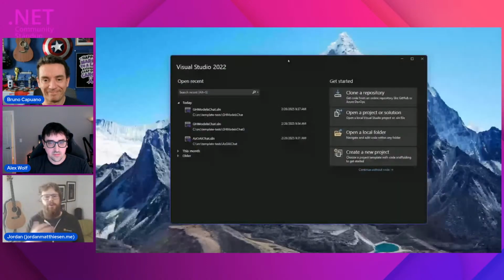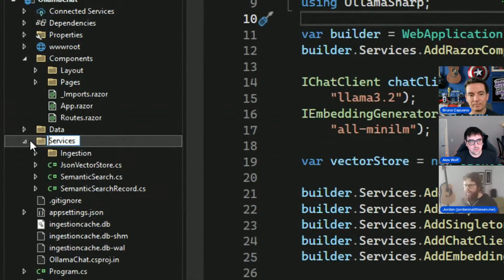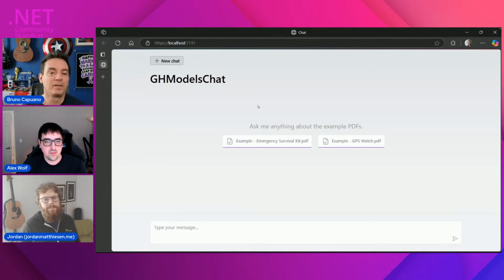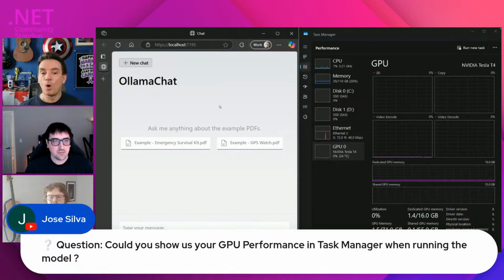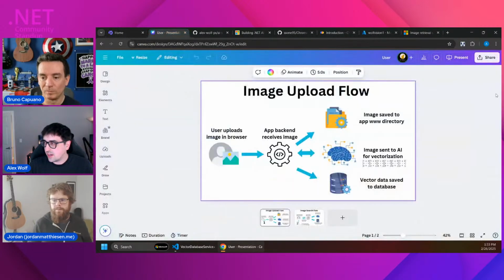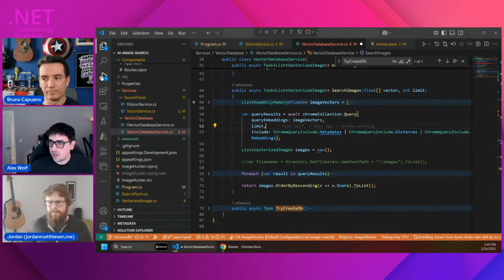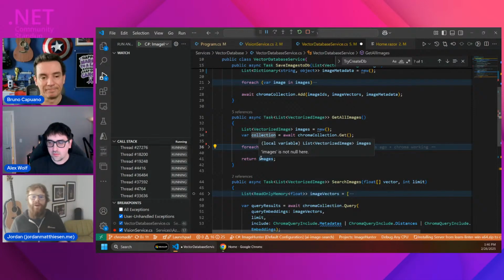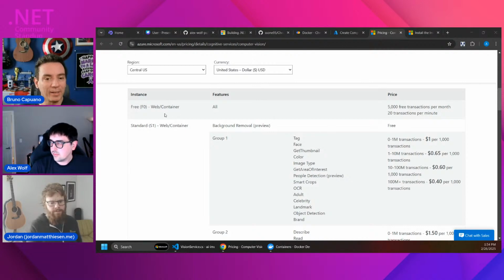.NET AI Community Standup - Exploring AI Templates for Visual Studio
Join Alex, Bruno, and Jordan for an exciting session on Visual Studio AI Templates! We'll dive into the latest AI-powered development features, explore how these templates can boost productivity, and showcase real-world sample code.

This session is perfect for developers eager to infuse AI into their .NET projects while leveraging the latest tools in Visual Studio. Don't miss out on this interactive and insightful conversation—come with questions and get ready to code smarter!

⌚ Chapters:
00:00 Countdown
01:55 Welcome to .NET AI Community Standup
05:48 AI Templates Support - demo
07:40 Ollama overview
16:45 GHModelsChat
19:00 Q&A
25:10 eShopLite Semantic Search versions
26:35 GPU Performance in Task Manager
31:00 AI Image Hunter
33:54 Image Upload Flow
34:52 Search Flow
36:58 Demo
44:10 Q&A
55:28 Wrap

🎙️ Featuring: Alex (@alexthecodewolf), Bruno (@elbruno), Jordan @JMatthiesen